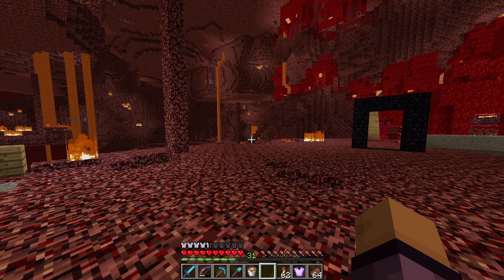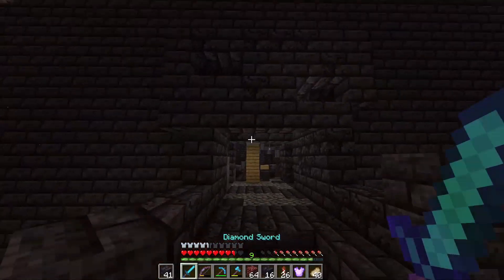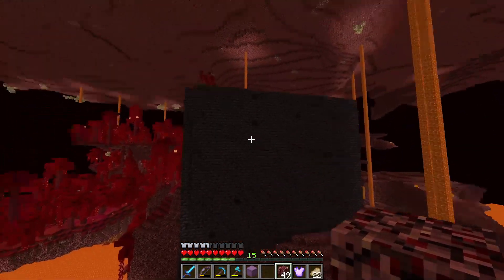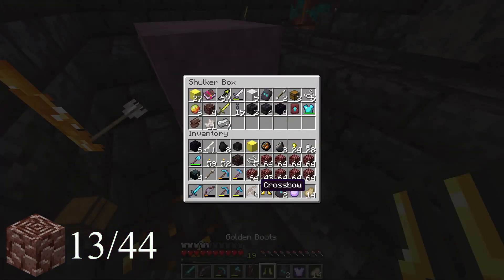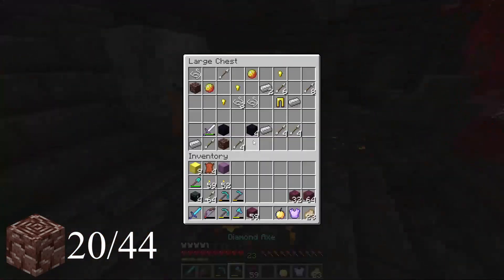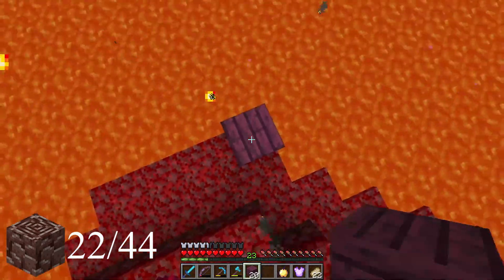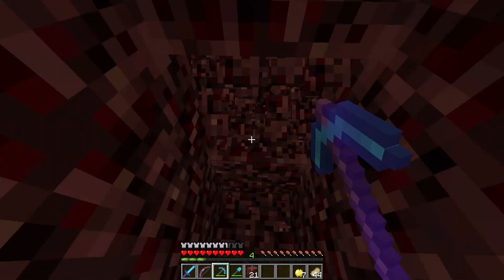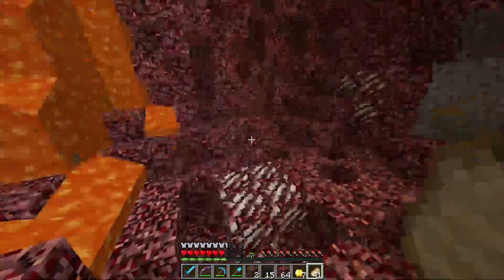24 Hours Stuck In The Nether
This was 3 months of on-and-off editing. I think it came out alright.